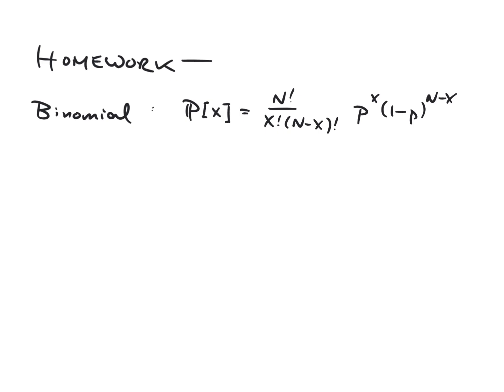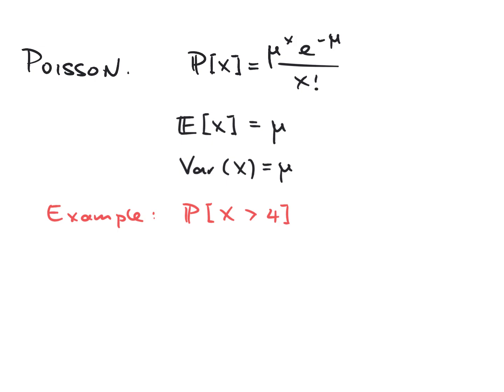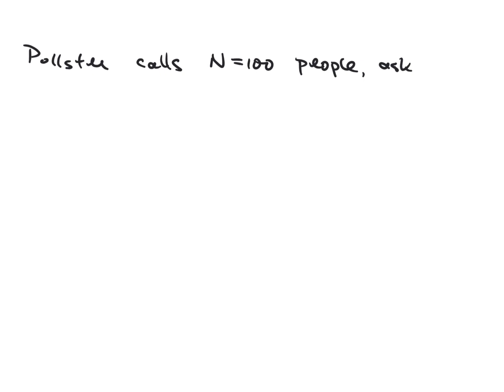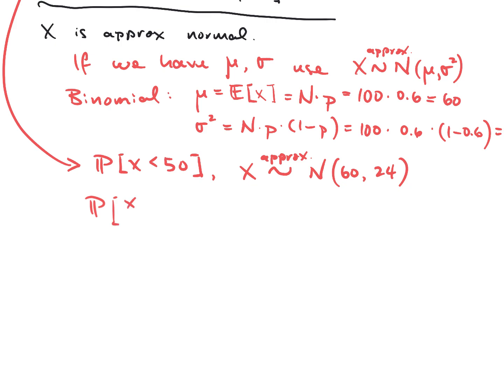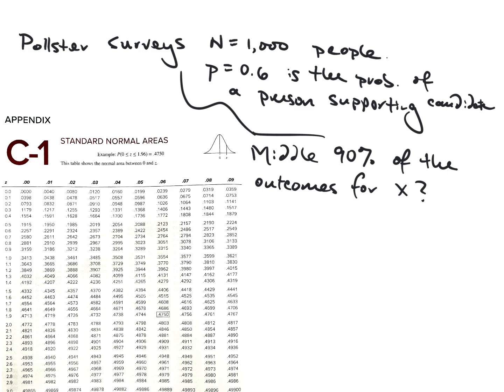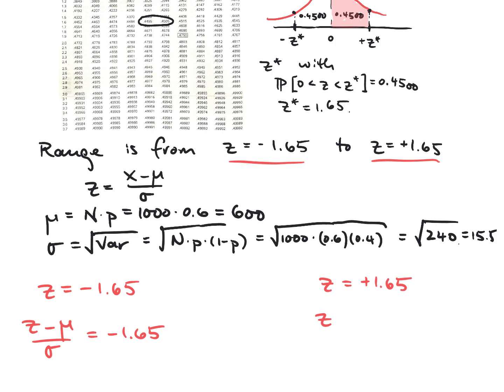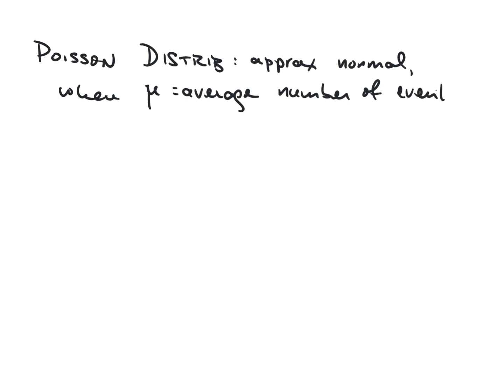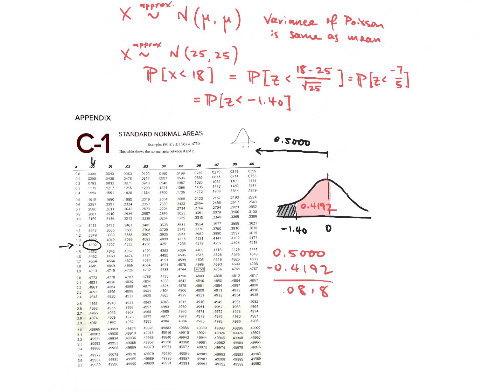Stats Binomial and Poisson are Approx Normal